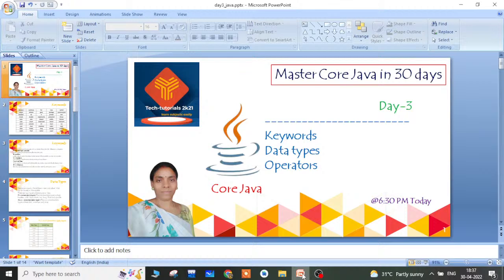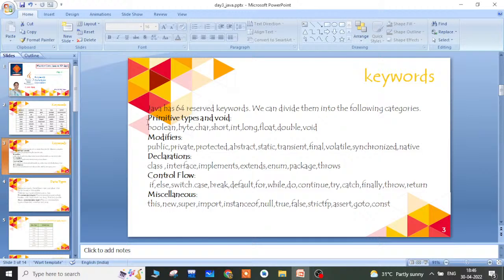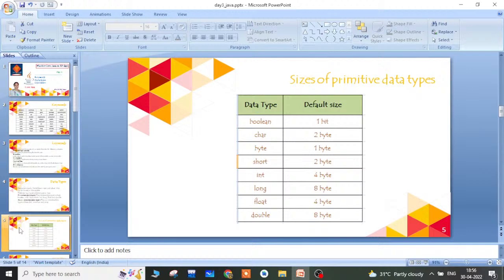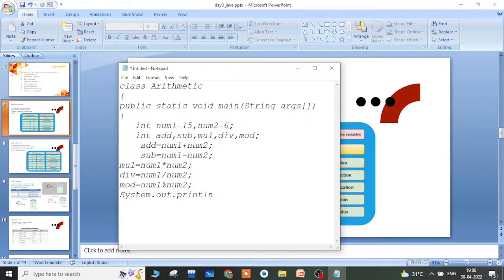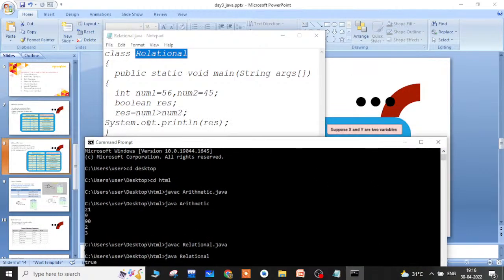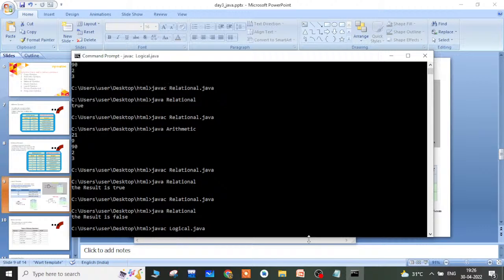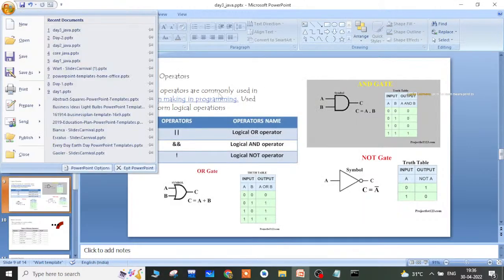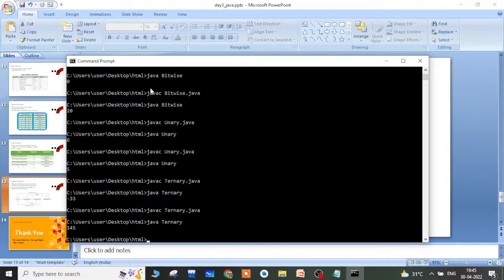Day-3 Data types ,Operators,keywords || Master in Core Java || 30 days Course